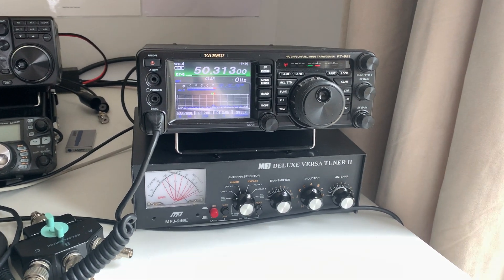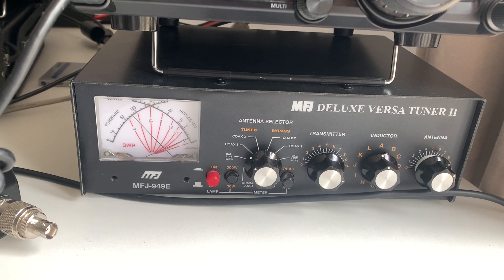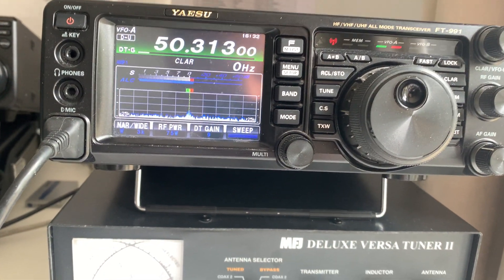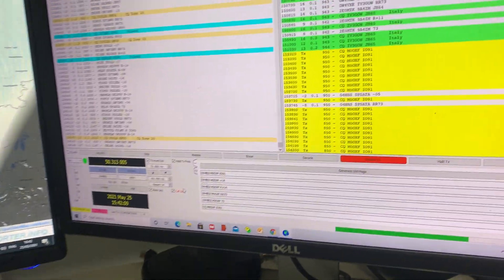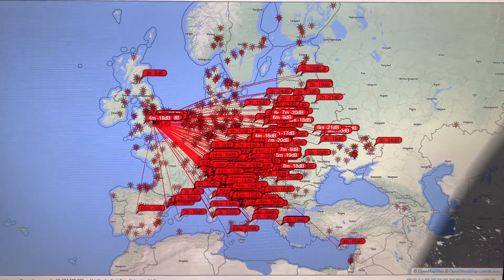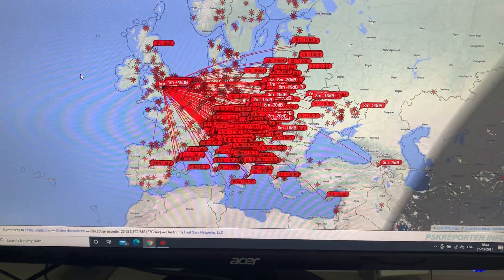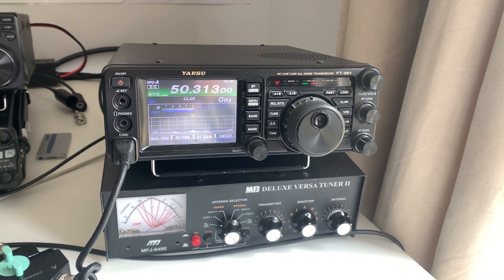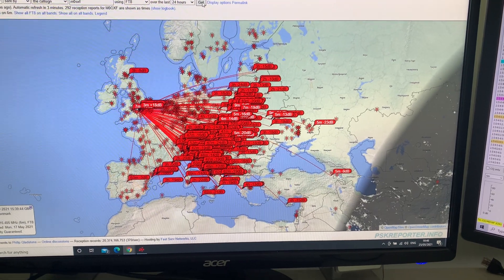6m FT8 with the wrong antenna and wrong ATU! (but it still works!)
Hi there, as you know, there's not much I like more than an experiment - and here's another one - FT8 using an end-fed wire, matched with an ATU that's only designed up to 30 MHz. Talk about bending the rules lol.